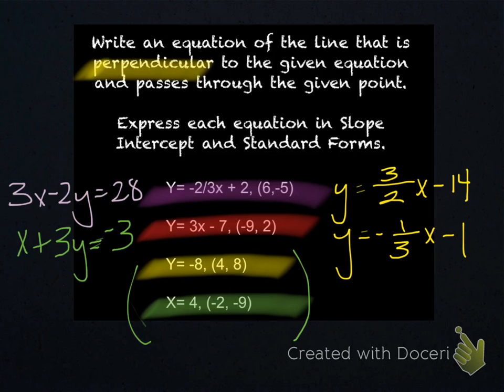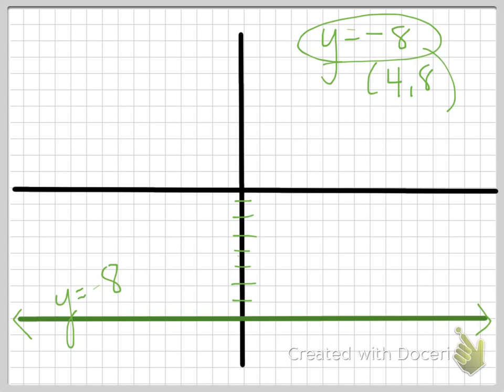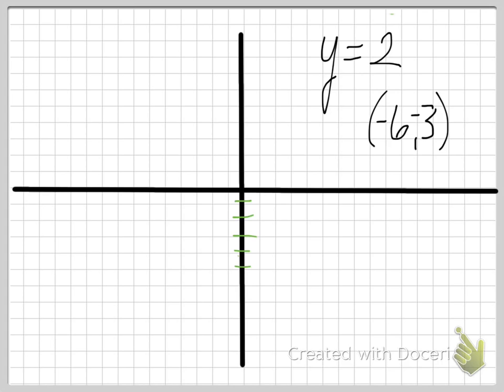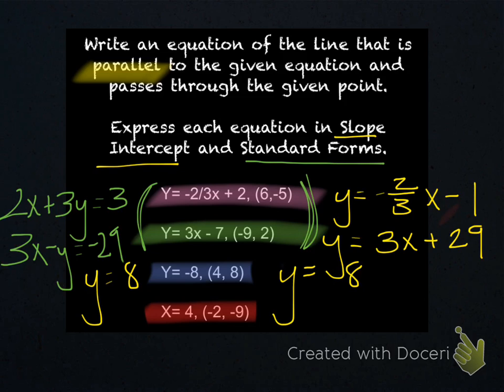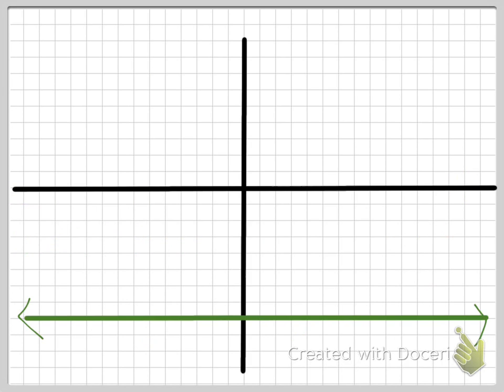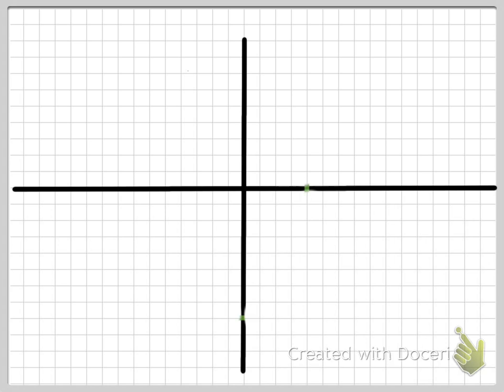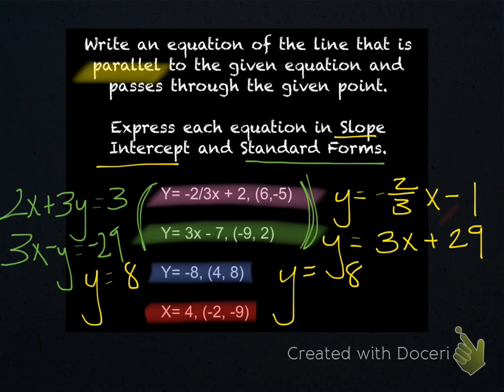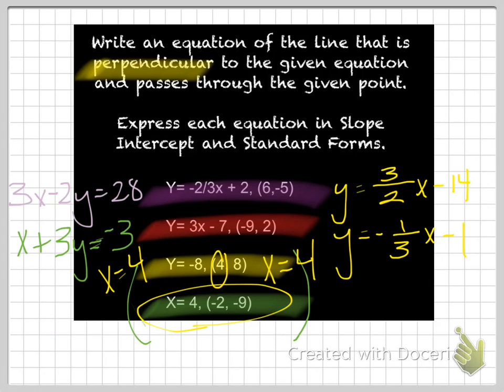vertical and horizontal linear equations